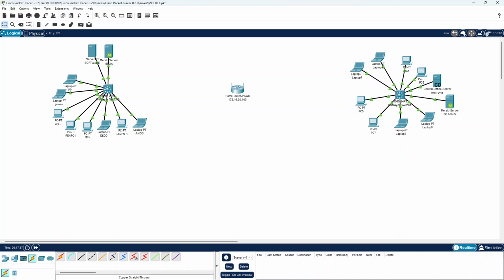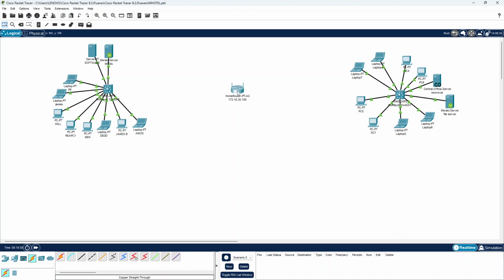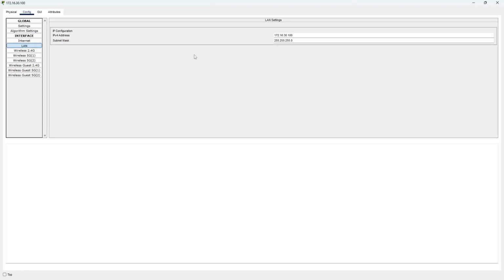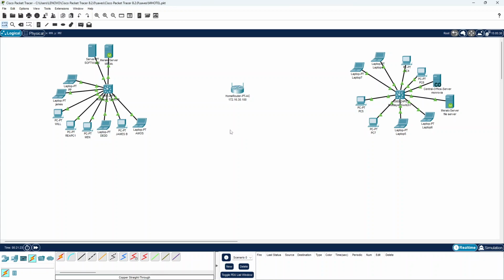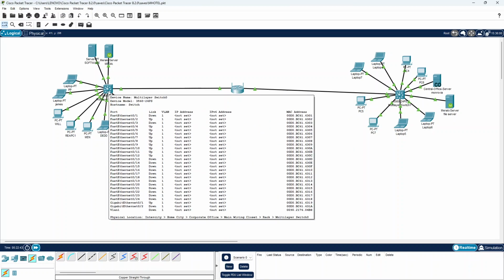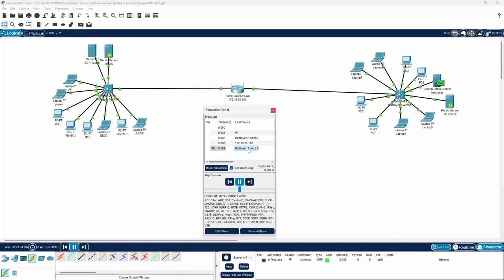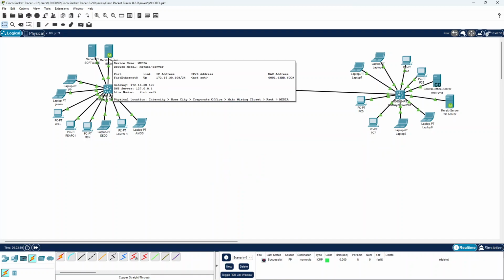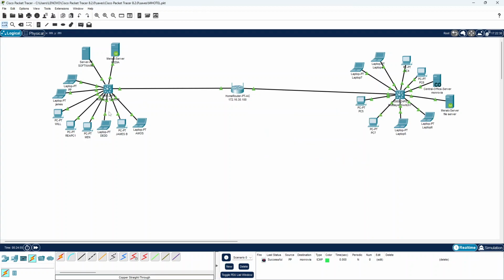HOW TO HOOKUP TWO NETWORK (ROUTERS)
In this video, we're going to show you how to hook up two network (routers) together! This is a useful technique for connecting multiple network devices in your home or office.

By hooking up two network (routers) together, you can create a network that is much faster and more reliable than using individual network (routers). This video will show you how to do this, so you can improve your network performance!